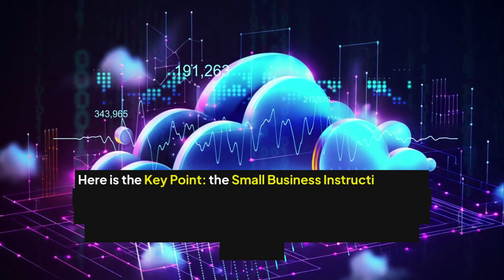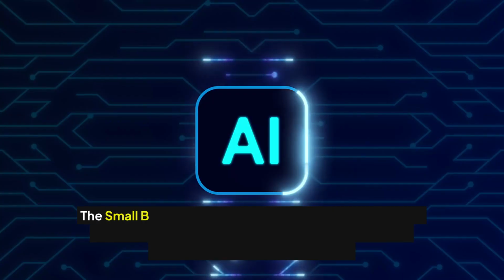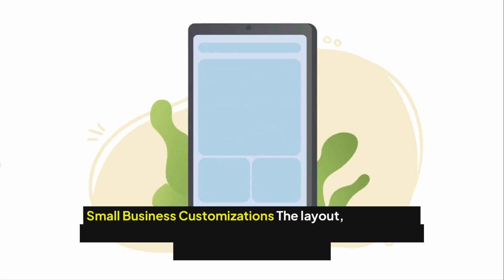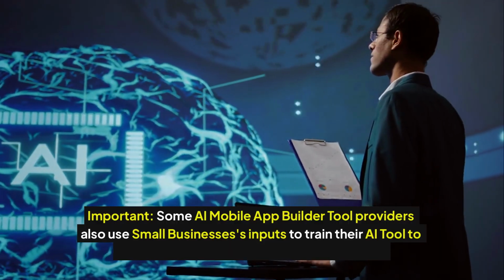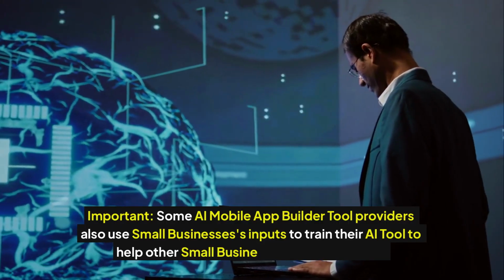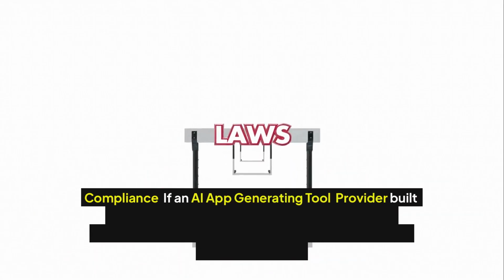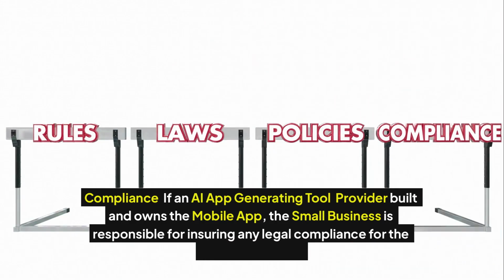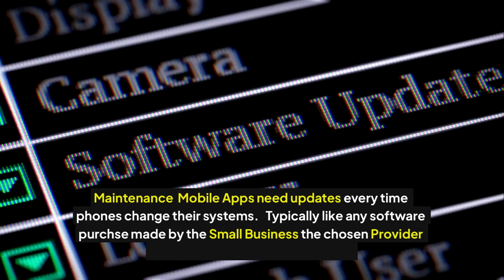SmartStart AI Mobile App Code Generator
SmartStart: Understanding AI Mobile App Builders and What Happens to Your Small Business Information
The SmartStart goal is to help Small Business Owners  understand how AI Mobile App Building Tools work, what Small Business Data gets stored, and the Technology Questions that come with AI Generated Mobile Apps.